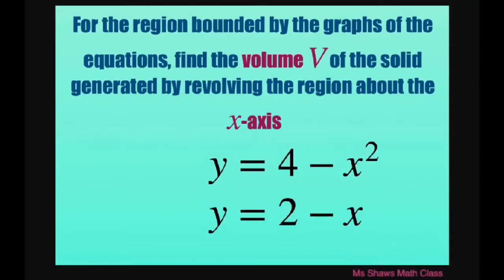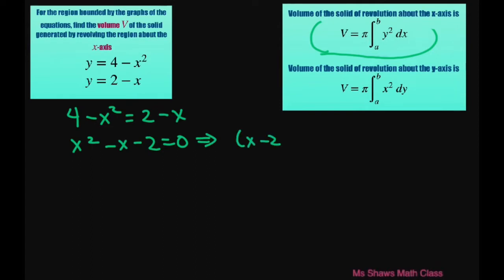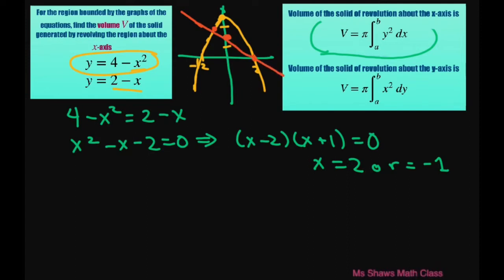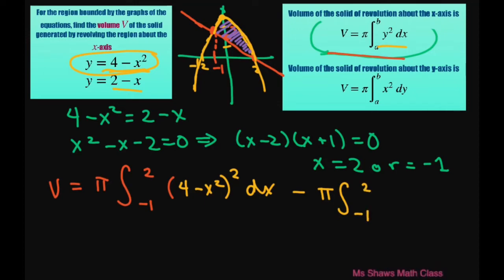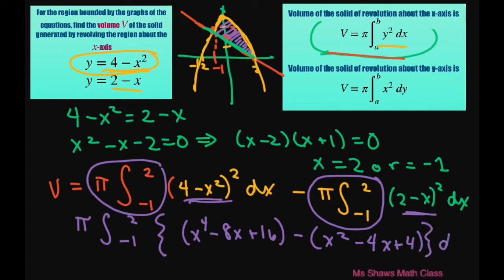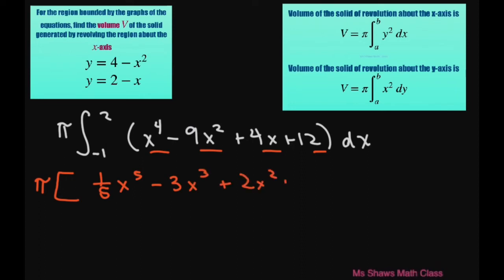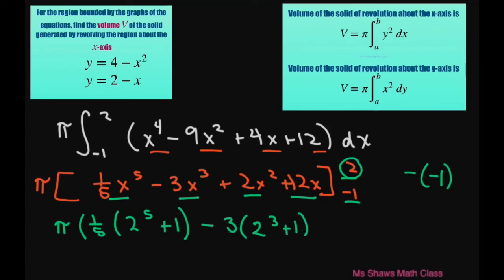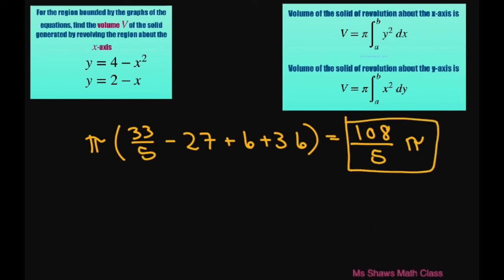Find volume of solid generated by revolving the region about x axis for y = 2-x and y = 4-x^2